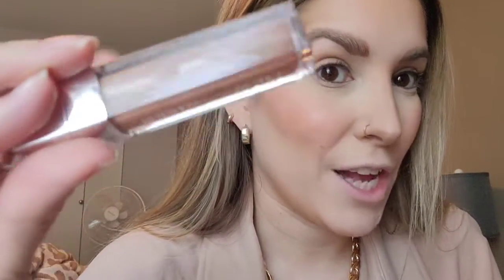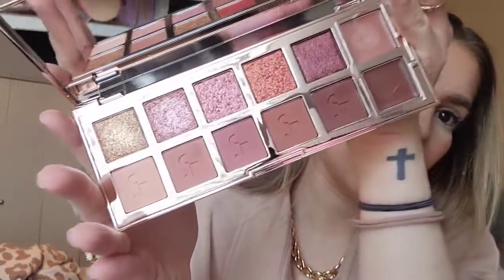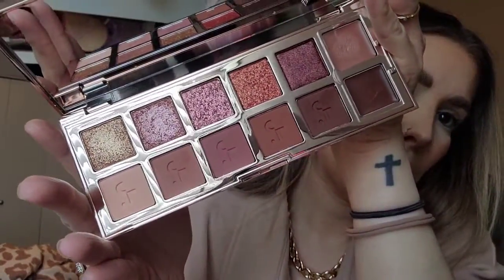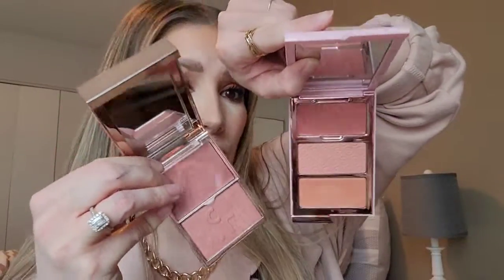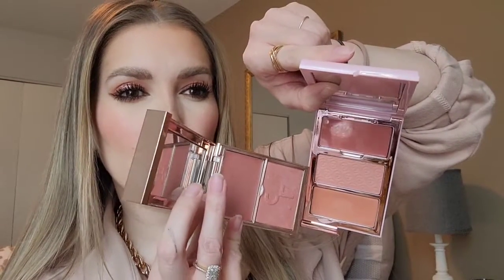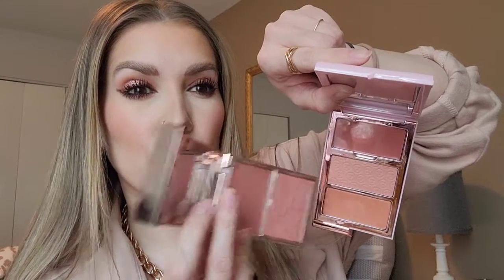Trying out *NEW Hyped up makeup. | Patrick Ta | One Size | Chanel etc.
Hi friends,

Thanks so much for coming back to watch another video. Today, I'm trying some new Hyped up makeup including the new Patrick Ta Major Dimension II Rose Palette, the Chanel Reve de Camelia highlight, the new one size blush in Very That and the Rare Beauty Bronzer in Happy Sol. I'll let you know if these are worth spending your hard earned money on.

Xo Rach

Go watch @simply.blair

What I'm wearing:

Tom Ford Traceless Matte Primer
Nars Light Reflecting Foundation Mont Blanc
Dior Powder no Powder N1
Too Faced Born this way super coverage multi-user concealer: Swan
Make Up For ever Ultra HD Microfinishing Pressed Powder
Rare Beauty warm wishes effortless bronzer stick: Happy Sol
Guerlain Terracotta Light Healthy Glow Bronzer: 00 Light Cool
One Size Cheek Clapper 3D Blush Trio: Very That
Chanel Reve de Camelia highlight
Makeup by Mario Master Hold Brow gel
NYX Lift and Snatch brow pen: Blonde
MAC paint pot: Soft Ochre
Patrick Ta Major Dimension II Rose Eyeshadow Palette
Victoria Beckham Satin Kajal Liner: Cocoa
Covergirl Exhibitionist Mascara
Charlotte Tilbury Iconic Nude Lipliner
Sephora Collection Cream Lip Stain Liquid Lipstick: #32
Covergirl Cream Lipstick #225 Dulce de Leche
Westman Atelier Squeaky Clean Lip Balm: Nana
Urban Decay Ultra Matte All Nighter Setting Spray